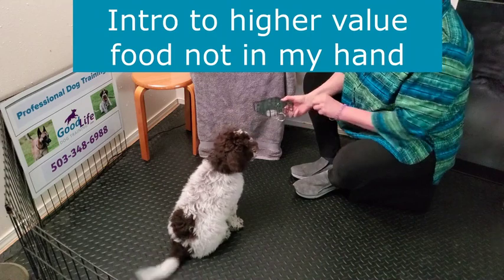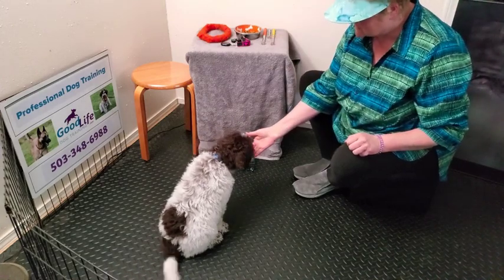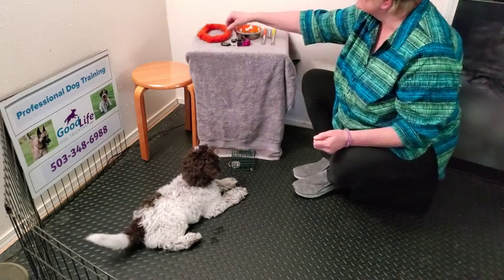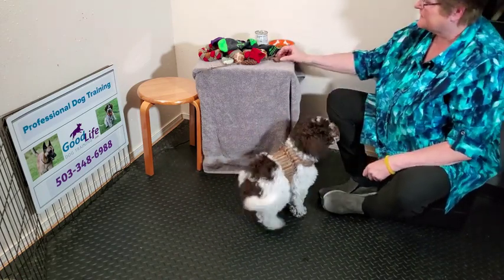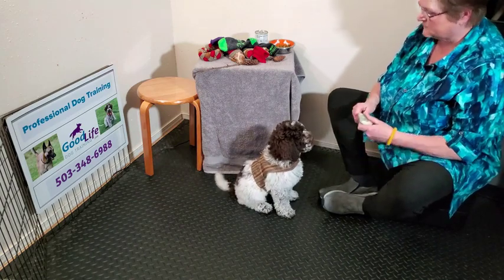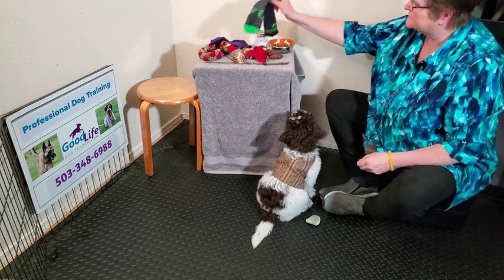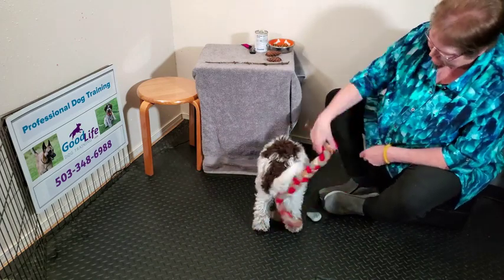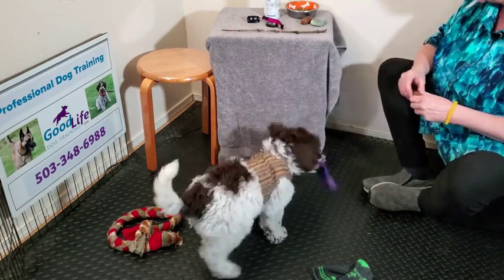Leave It Part Two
Teaching a young pup how to leave something alone